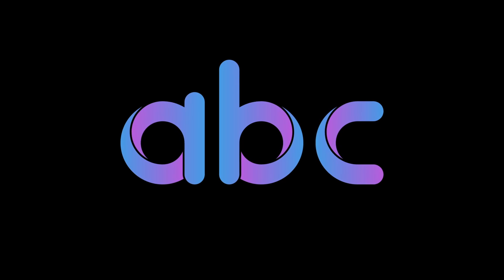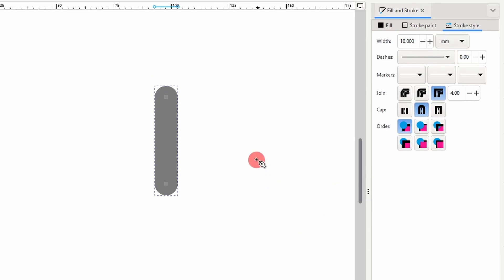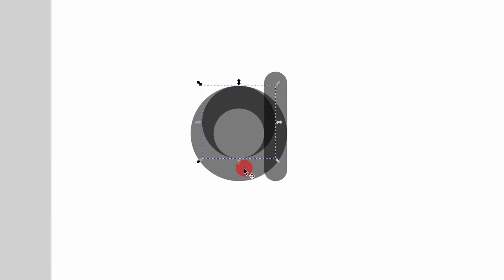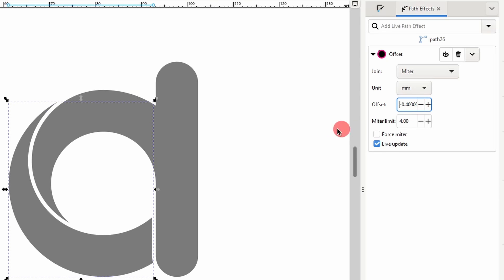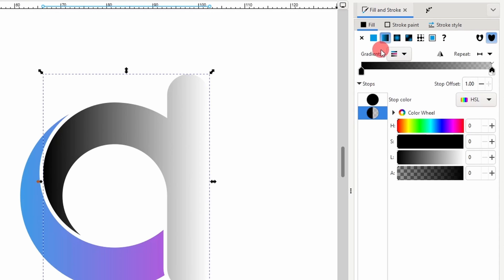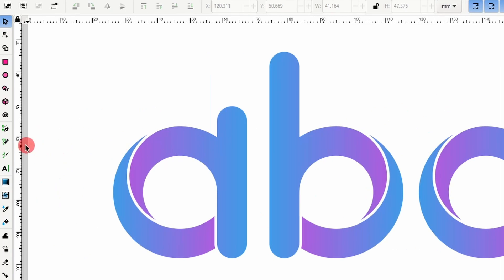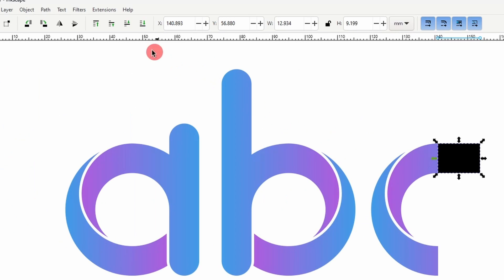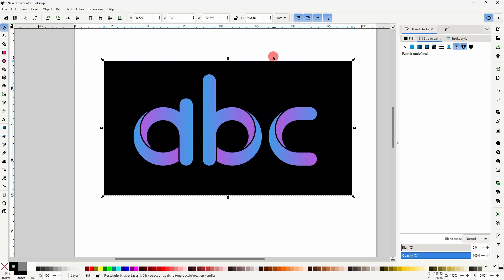Learn Useful Inkscape Techniques with this Gradient Letter Design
In this Inkscape tutorial, we'll learn several useful techniques as we create a gradient letter design.

In this tutorial, we'll learn how and when to use all of the boolean path operations in Inkscape 1.3 and above.

Timestamps:
00:00 Intro
01:13 Converting Strokes to Paths
01:30 Filling-in Paths
01:52 Using the Shape Builder Tool
02:22 Offsetting a Path
03:36 Reusing and Reversing Gradients
04:35 Using the Flatten Operation
05:32 Rounding Corners